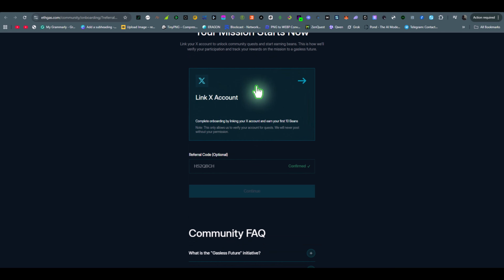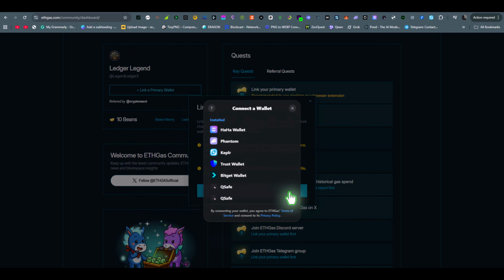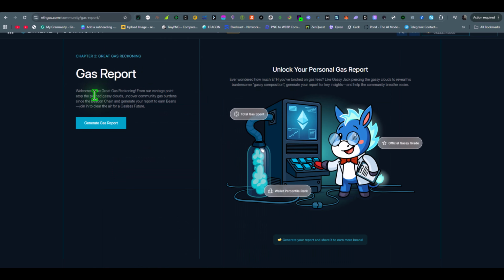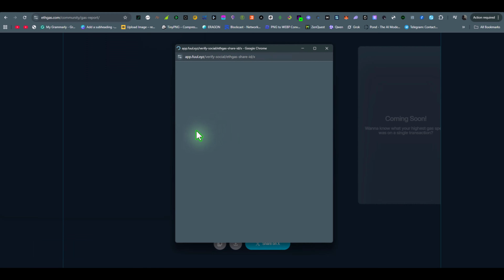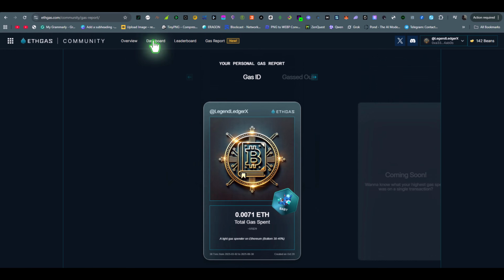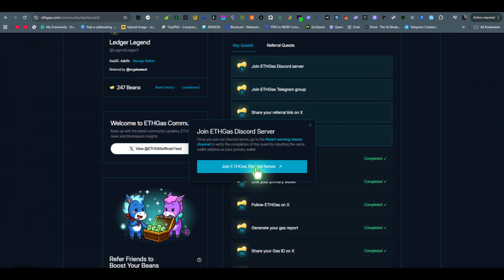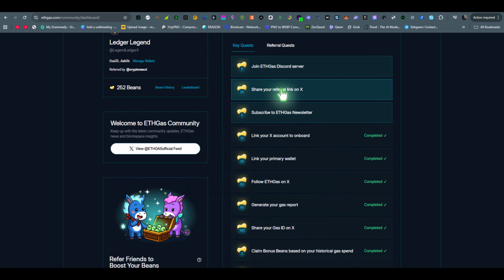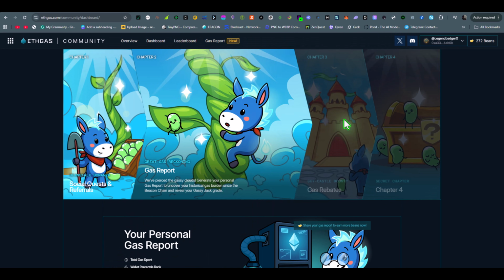ETHGAS Airdrop Full Guide | Eth Gas Airdrop Collect $Beans | New Crypto Airdrop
In this video, I’ll show you the complete step-by-step guide on how to join the ETHGAS Airdrop and earn $BEANS points that may turn into a potential token reward in the future!

ETHGas is building a revolutionary project on Ethereum — focusing on gasless transactions, capital efficiency, and better rewards for active users. Whether you’re new to crypto or already active on Ethereum, this airdrop is something you shouldn’t miss!

Ethgas airdrop
Eth Gas Airdrop
how to join ethgas airdroo
new testnet airdrop
free testnet airdrop
testnet airdrop
new crypto airdrop today
new airdrop to join
new airdrop today
latest crypto airdrop
crypto airdrop
best crypto airdrop
Moondrop crypto
Moondropcrypto
Viral crypto airdrop